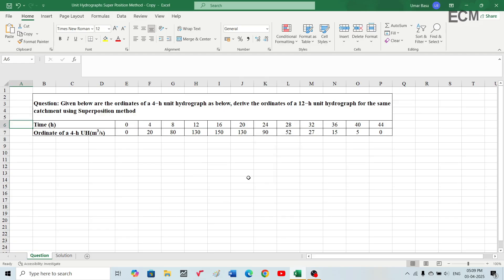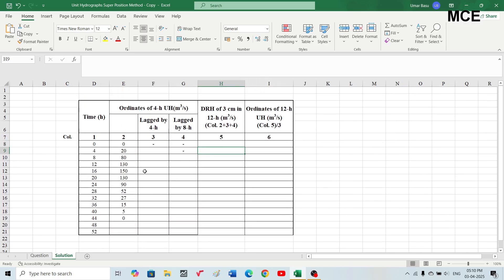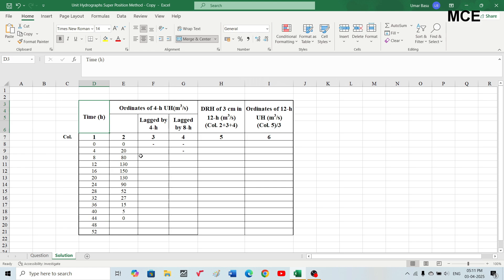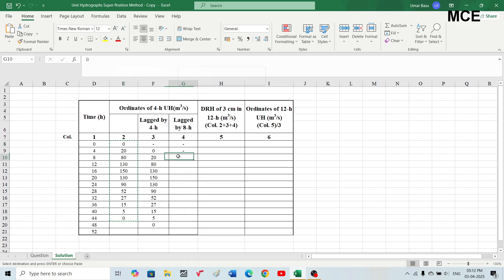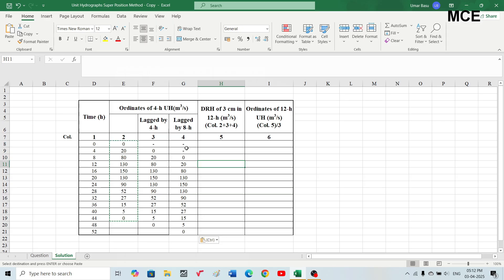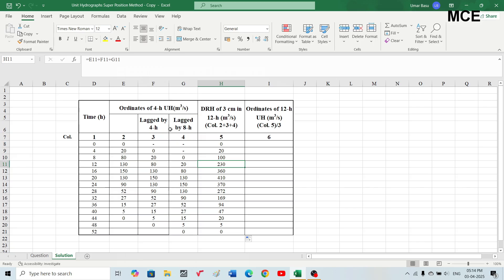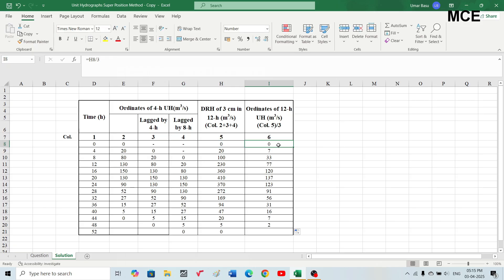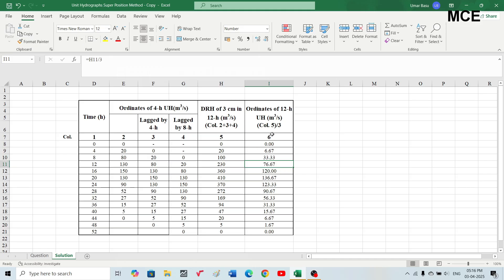How To Derive Unit Hydrographs of Different Duration Using Superposition Method| Solved Problem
How To Derive Unit Hydrographs of Different Duration Using Superposition Method
📕Best Handpicked Hydrology Engineering Books👇

Question: Given below are the ordinates of a 4−h unit hydrograph as below, derive the ordinates of a 12−h unit hydrograph for the same catchment using Superposition method